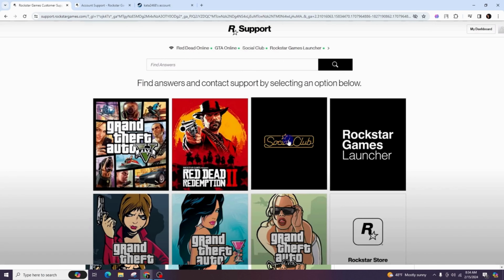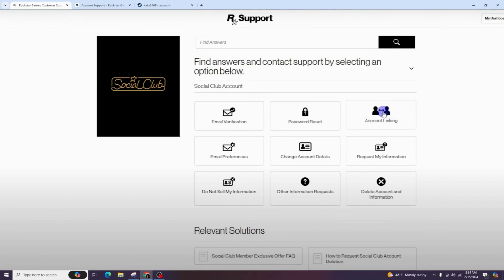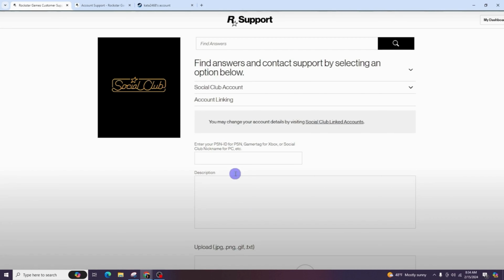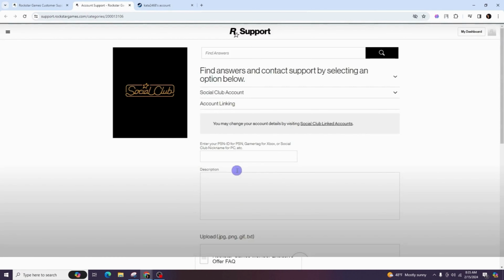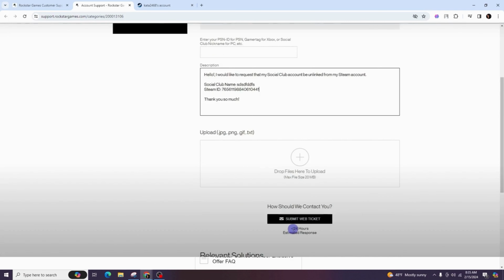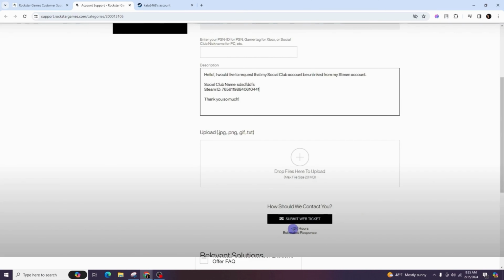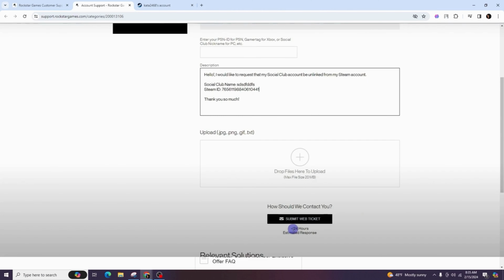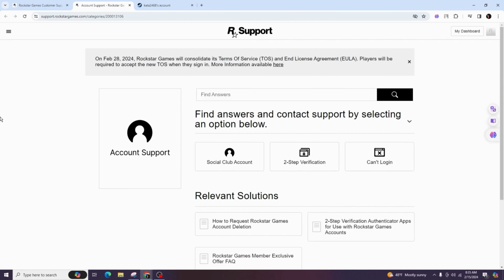How To Unlink Steam From Social Club (Rockstar Games)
Looking to unlink your Steam account from Social Club (Rockstar Games) in 2024? This guide provides step-by-step instructions on how to disconnect your Steam account from Social Club, allowing you to manage your gaming profiles independently.

In this tutorial:
0:00 - Introduction
0:05 - How To Unlink Steam From Social Club (Rockstar Games)

This video tutorial is your comprehensive resource for unlinking your Steam account from Social Club. Follow along to learn how to navigate the settings and remove the link between your Steam and Social Club accounts.

Take control of your gaming profiles by unlinking Steam from Social Club with this easy-to-follow guide!